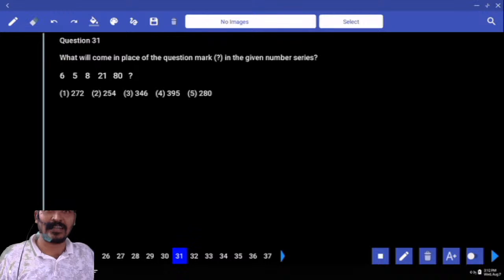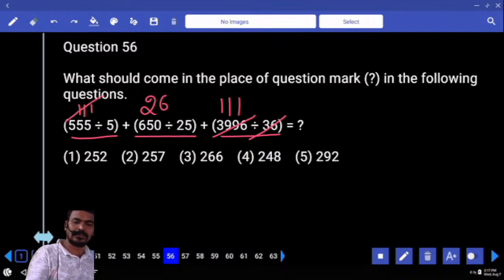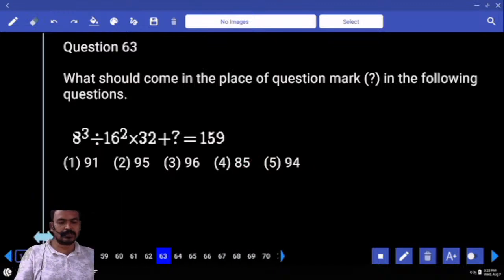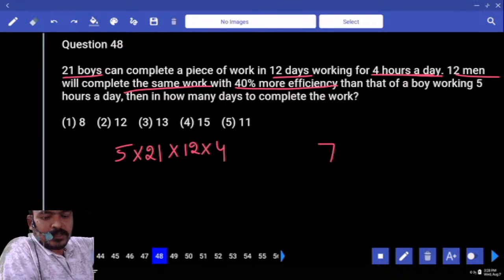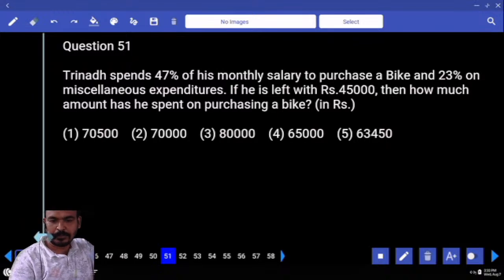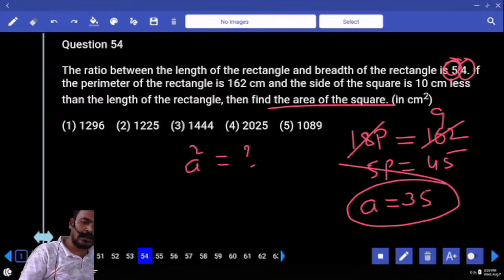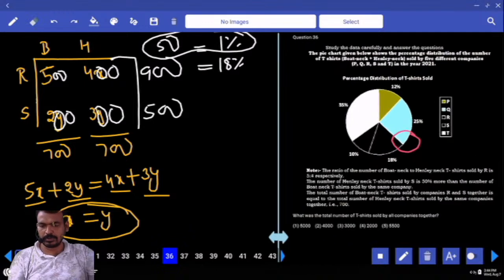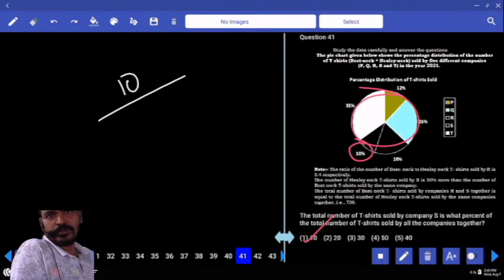IBPS CLERK PRELIMS | MOCK TEST-78 | ARITHMETIC | PRACTICE QUESTIONS & EXAM APPROACH